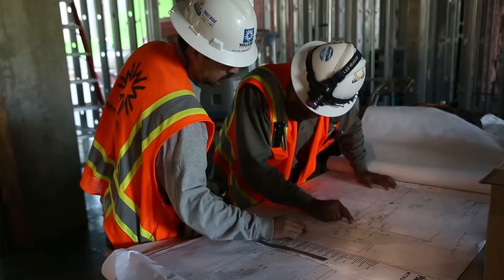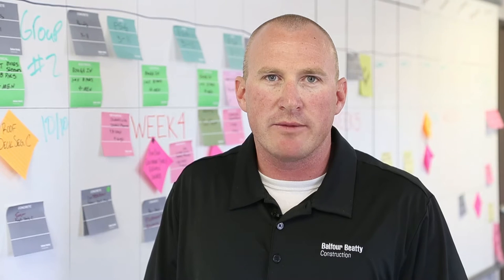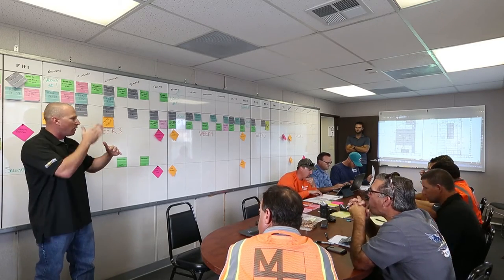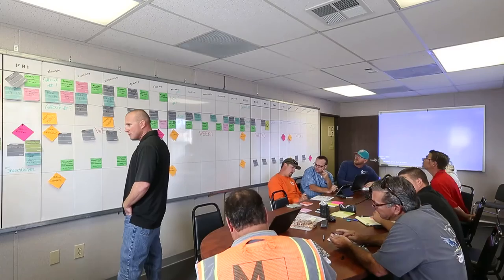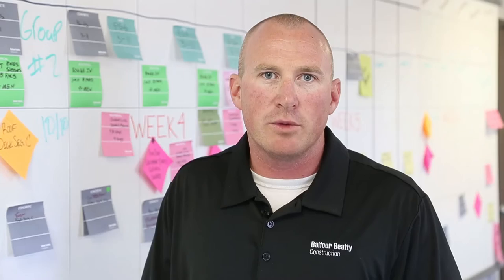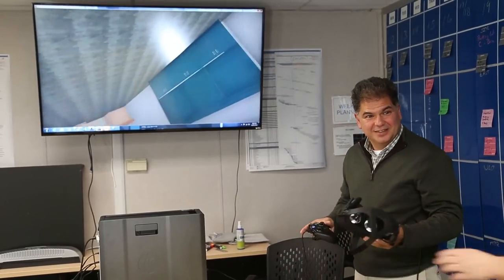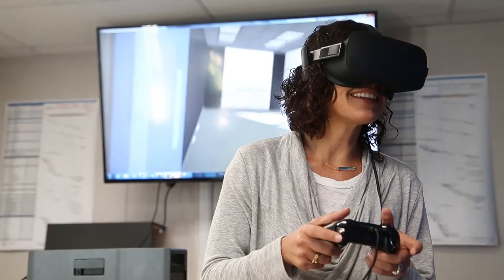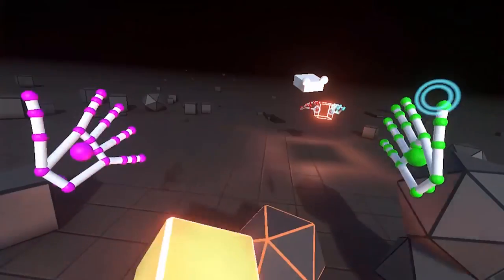LeanLeaderVid: Lean at Balfour Beatty US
Lean at Balfour Beatty US is a LeanLeaderVid highlighting Balfour Beatty’s commitment to pull planning, which engages the trades and increases transparency, and virtual reality, which breaks down barriers between BIM and key decision makers. Other LCI corporate members are leading in Lean design and construction – check out their videos too